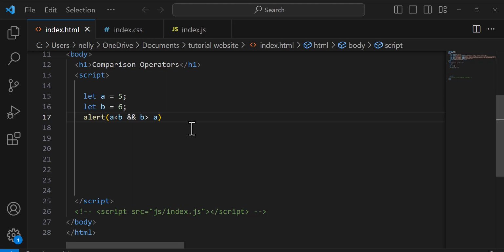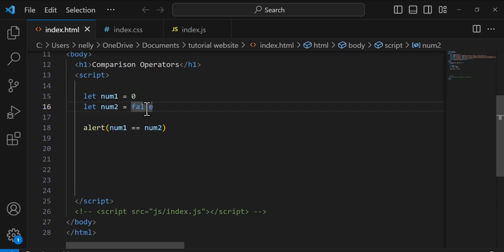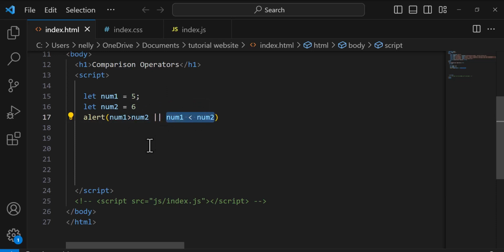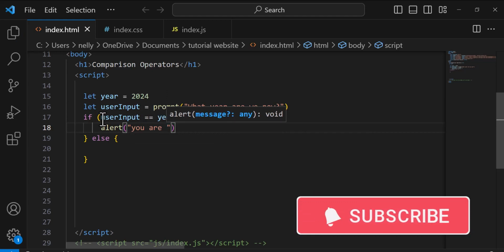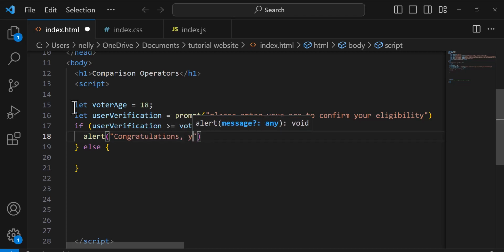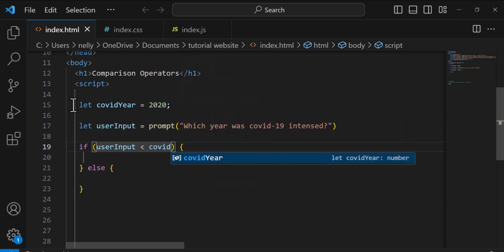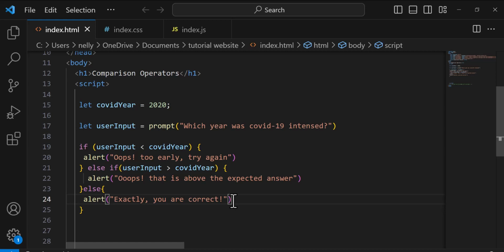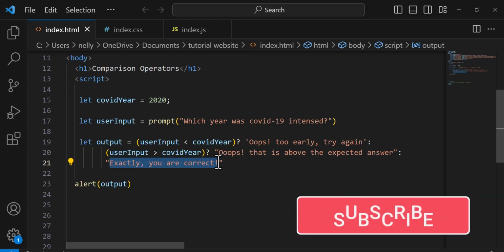JavaScript IF ELSE statement, Ternary Operator and Comparison Operator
JavaScript IF...ELSE statement and Comparison Operator explained in its simplest form.